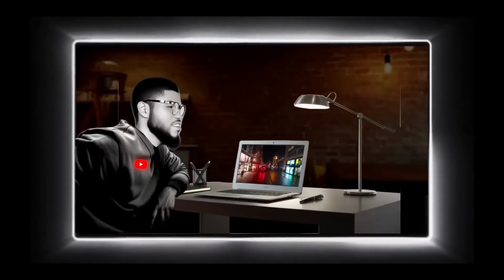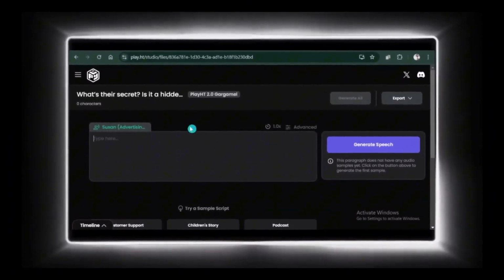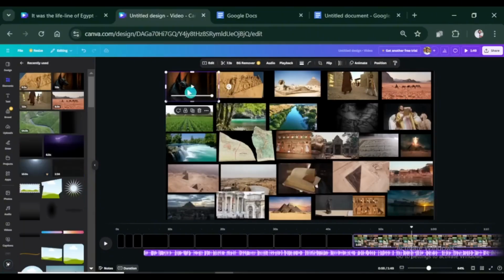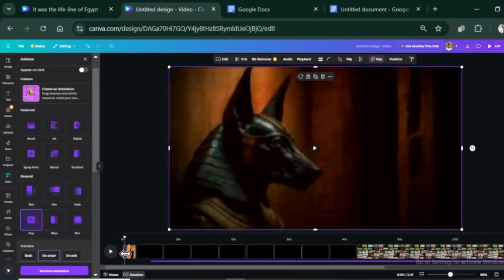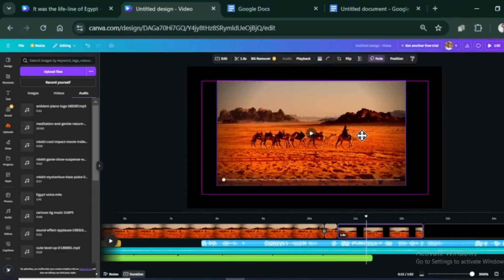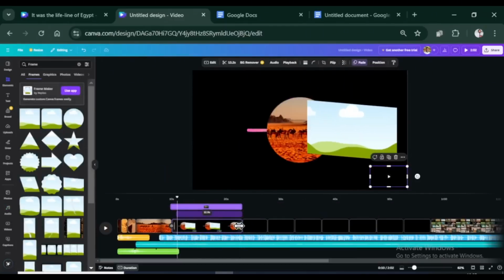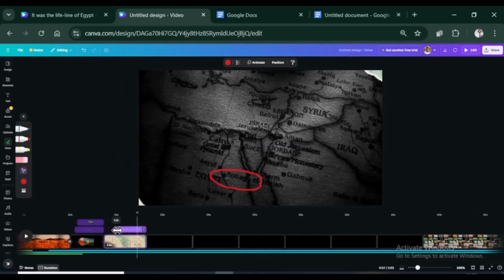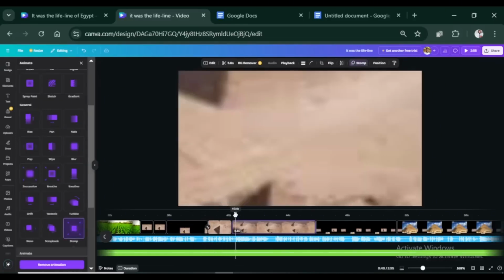How to Make Money With Faceless YouTube Videos Using Canva (FREE)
Best free ai software to Make High-Earning Faceless Videos as Canva Free Alternative

Want to Save Time?
Get all my Plug-and-Play Canva templates to practice along and use them to create Stunning Faceless YouTube Videos in Minutes:

Want to create faceless viral videos that get millions of views on YouTube without showing your face?

In this video, I  will show you how to create stunning faceless viral videos in just minutes using Canva!

Whether you're a beginner or an experienced creator, you'll learn the secrets to creating engaging, attention-grabbing videos that drive massive traffic and sales.

From choosing the right templates to adding animations and effects, we'll cover everything you need to know to create viral faceless videos that resonate with your audience.

You’ve built the audience. You're creating content consistently. But what if you’re leaving money on the table?
Discover 9 Products You Can Launch and Profit From, Even With a Small YouTube Channel.

Free Resource
9 Digital Products to Launch and Profit

free YouTube Prelaunch checklist.

Canva sounds:
Magical Airy Swoosh
Keyboard Keys Clicking
Camera Shutter Clicking
Dark horror sting
Spaceship Door Opening

Prompt:
“I need a YouTube video script for a documentary video about ancient Egypt that can be produced using Canva. Add scene descriptions and keywords that can be easily found in Canva.”

RELATED SEARCH
youtube automation,
Content Creation,
make money online,
canva tutorial,
Animation in Canva,
Canva Tips,
Video Editing,
Visual Storytelling,